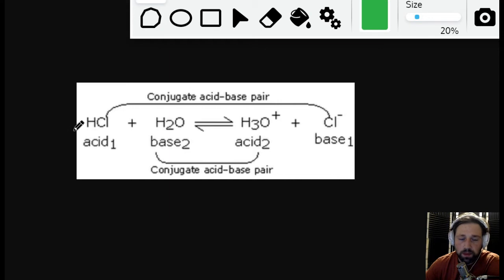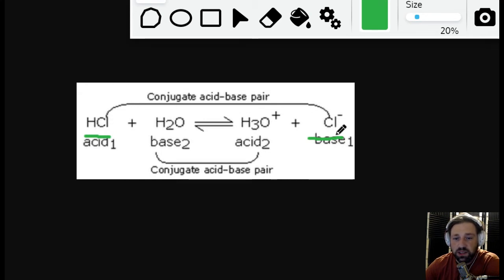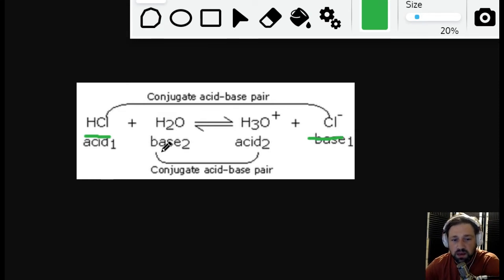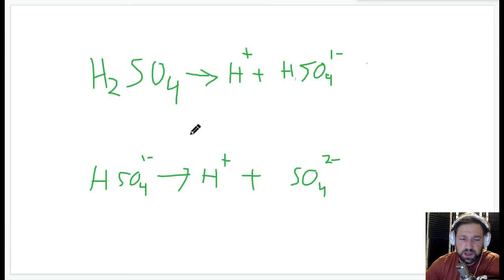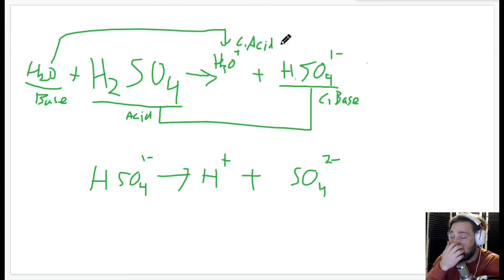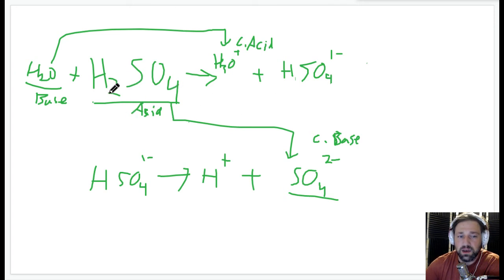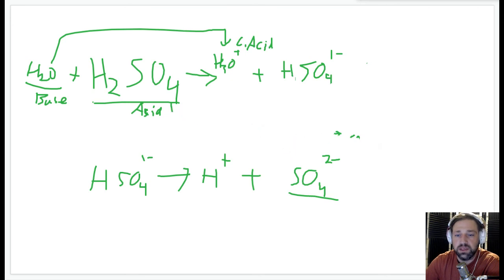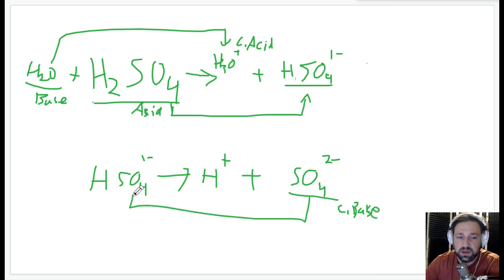Acid and Conjugate Base